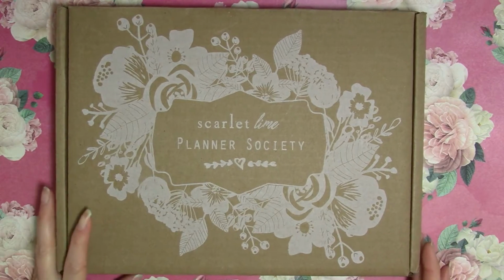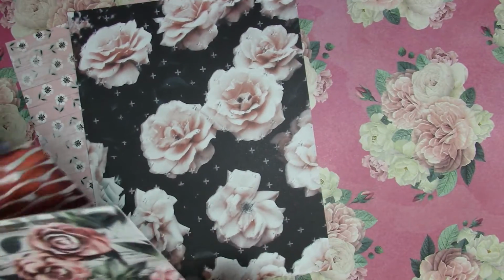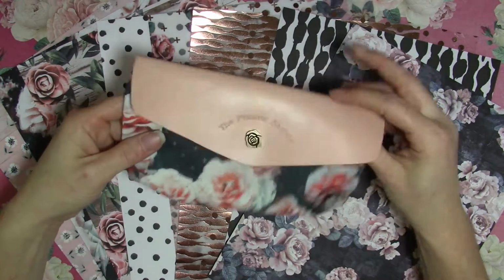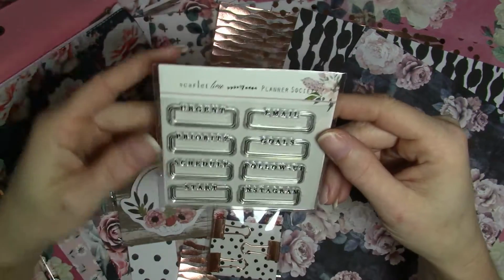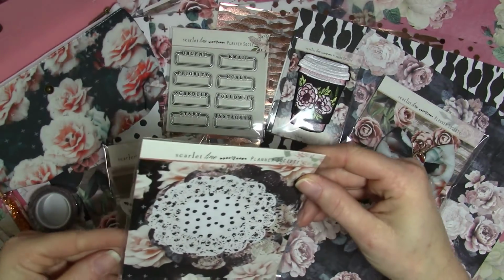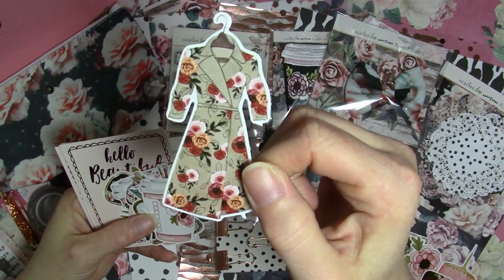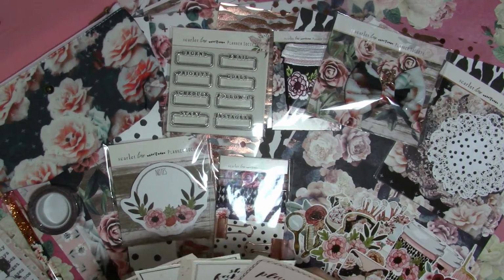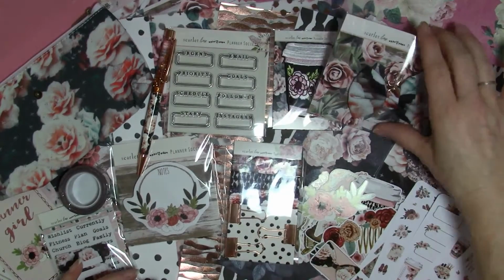Happy Mail: January The Planner Society Unboxing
Hello :) I got Happy Mail! I love the pink roses of the January The Planner Society kit! I am so excited about this one :)  I PR for several shops, links and codes below :)

Save 20% with VANNESSA20

Save 20% with TTBVANNESSA

Save 25% with VANNESSA25